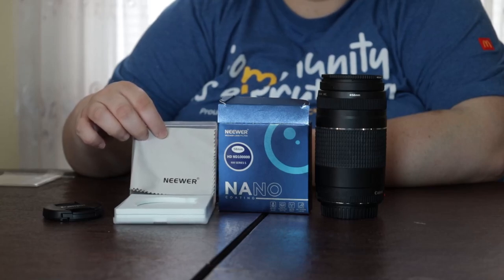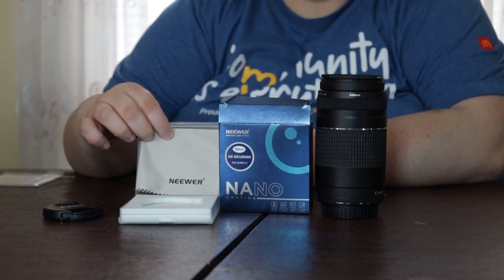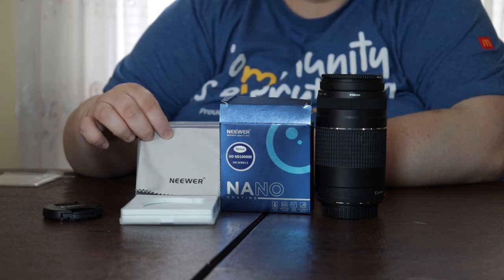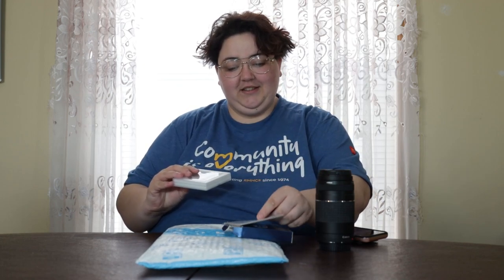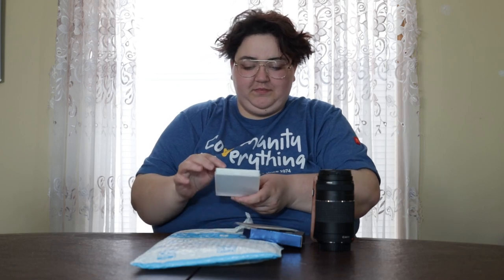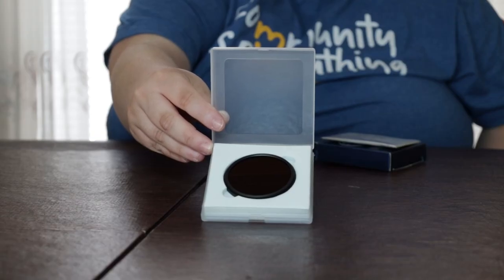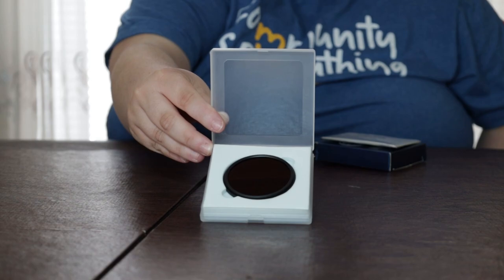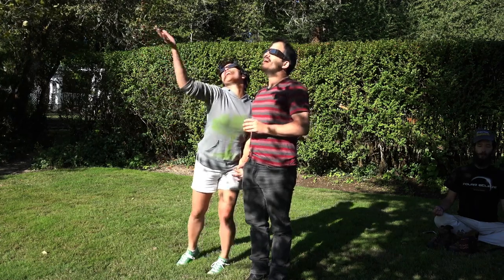Total Solar Eclipse of 2024 V-LOG #5 NEEWER 58mm ND Filter for my Canon T3 Review with Video Test